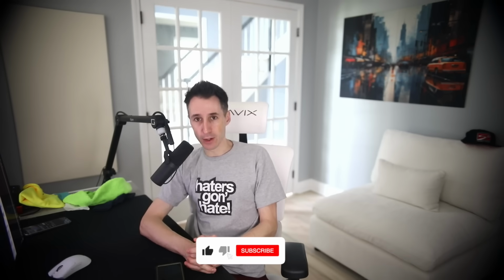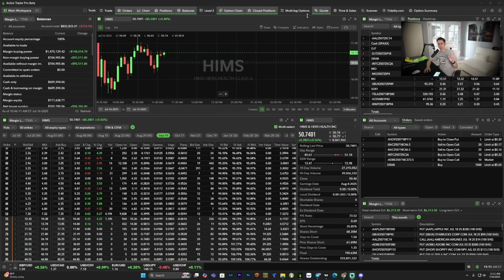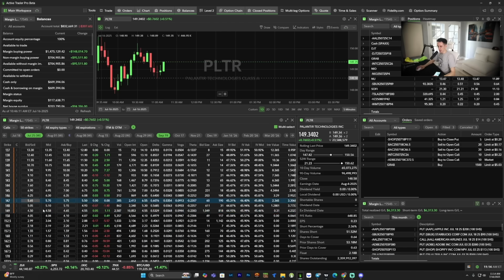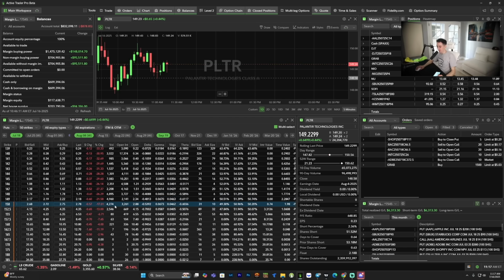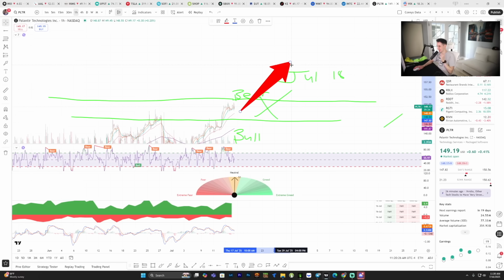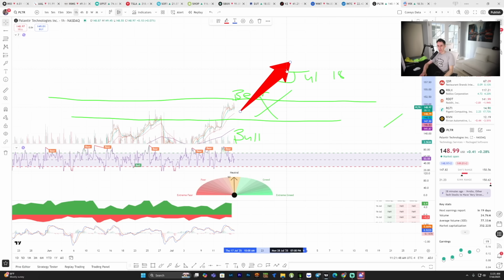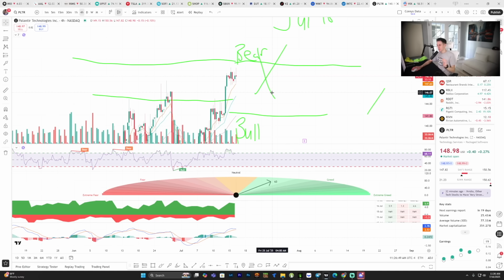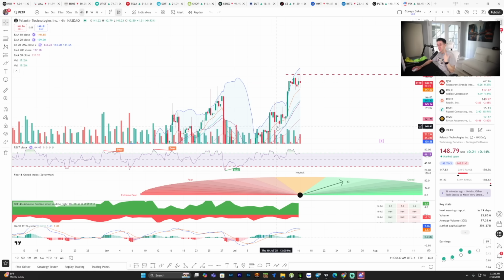Buy PLTR BEFORE July 18! Why Traders SHOULD Watch This Date!